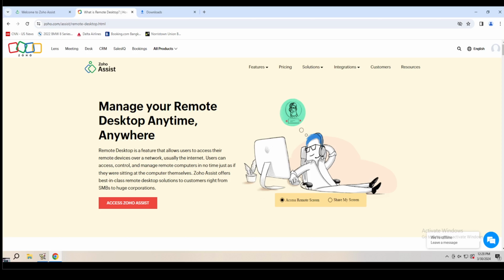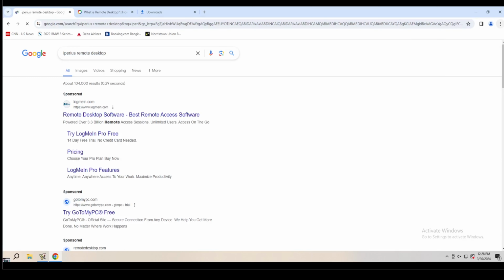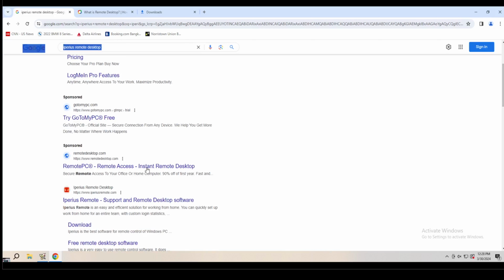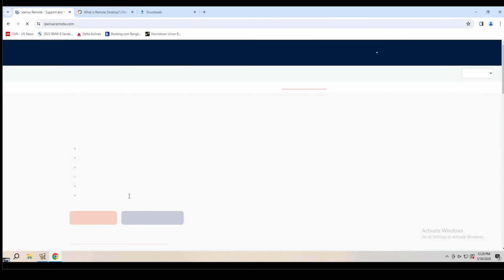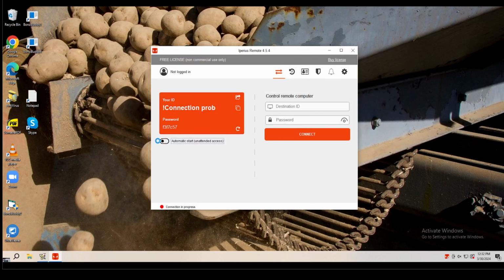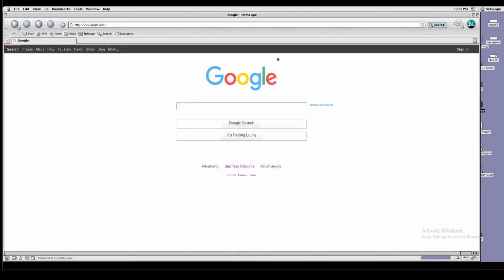Apple Scammer gets mad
This Apple scammer is trying to assist me with a restriction error on my mac bookpro. The scammer then wants me to download software on my iphone. He has me go to app store and download remote software instead I download it. The scammer got disconnected.I call him back and give him a hard time for getting disconnected I got him connected on the remote software to my computer and put him in mac os 9. He hangs up then I call them back again and yell at them and they get mad hung up and I called again and he was mad.